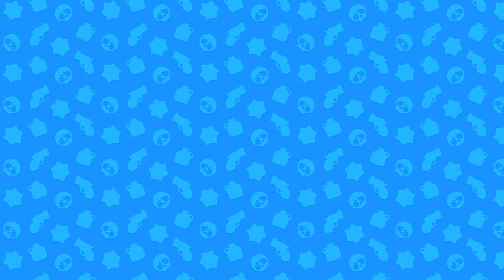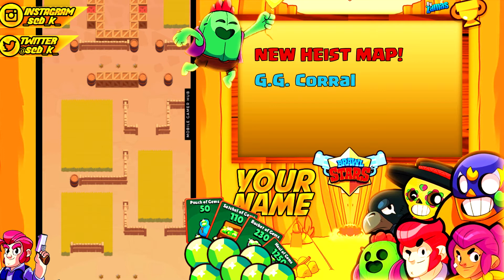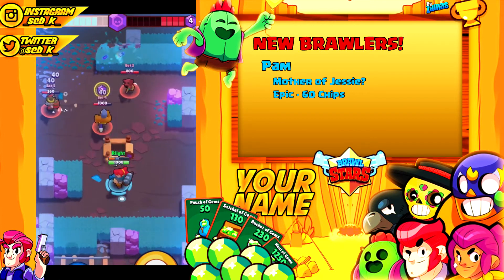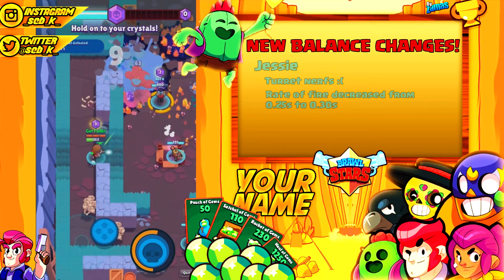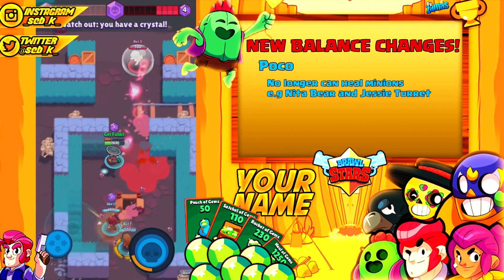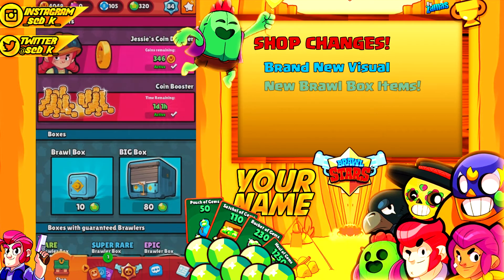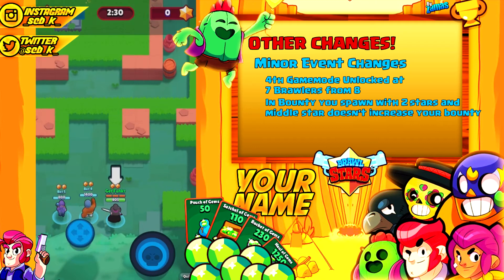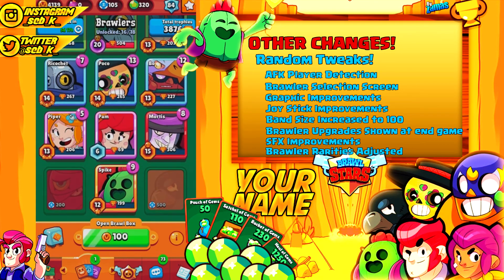NEW BRAWLERS, GAMEMODES, MAPS, AND MORE! HUGE BRAWL STARS UPDATE!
This is the best update for brawl stars yet!

I'm going to be giving away 3 gift cards of $10!

If you want to enter a gift card giveaway, all you have to do is:
1. Comment something about this video (constructive criticism is good)
2. Like